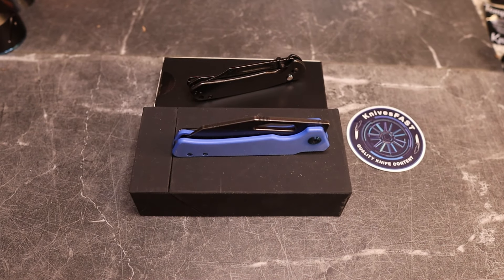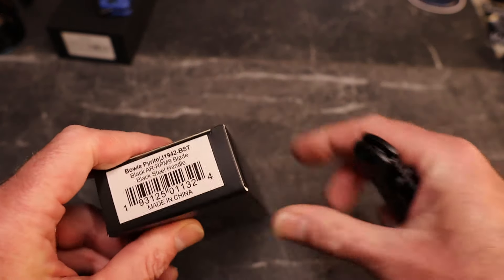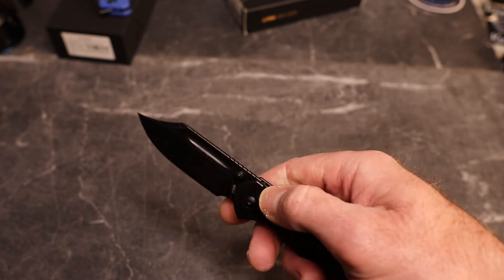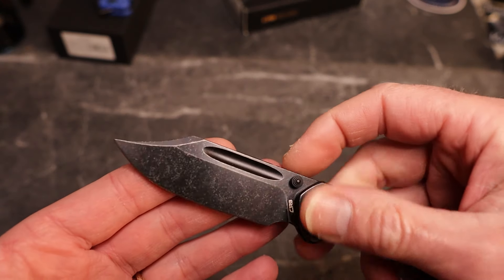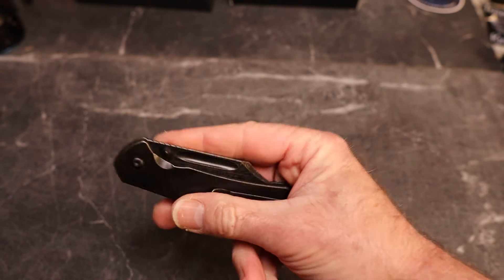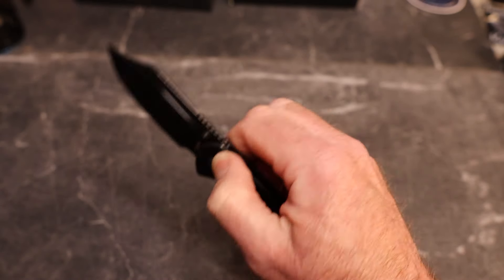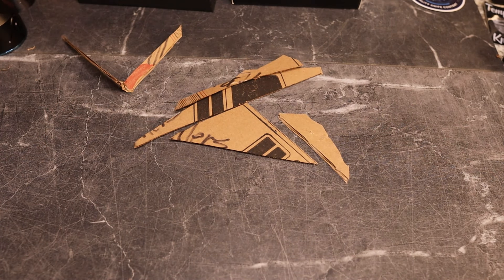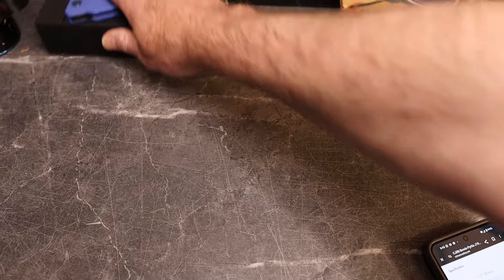2 Great Budget Knife Variations - CJRB Bowie Pyrite & Kansept Egress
This is my overview of 2 knives:

A new variant of the Kansept Egress in a budget price range. Blue G10 and 14C28N is a winner. Check it out below.

And a new CJRB Pyrite variant, the Bowie Pyrite. So Cool.